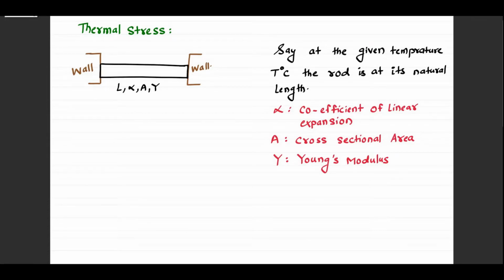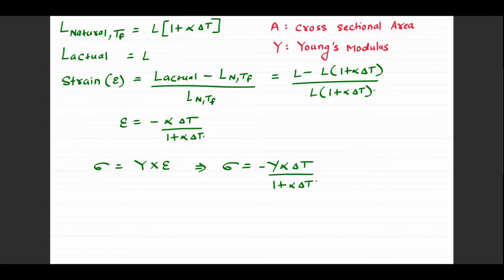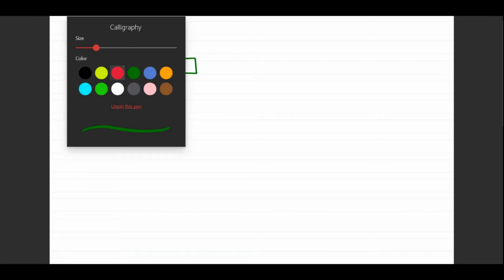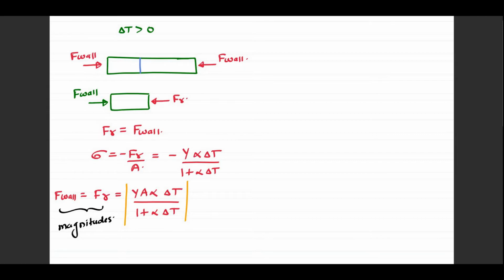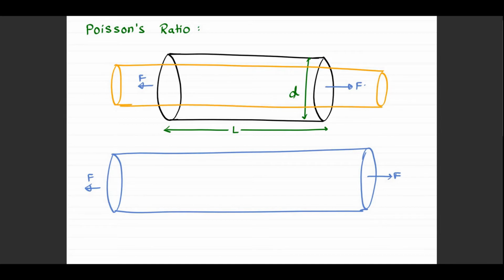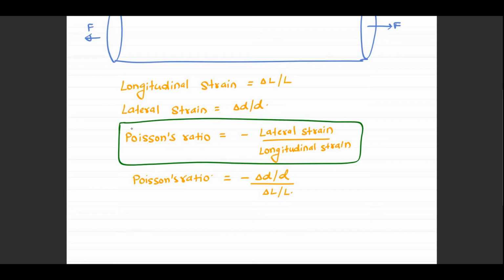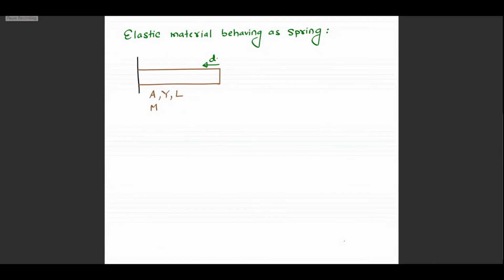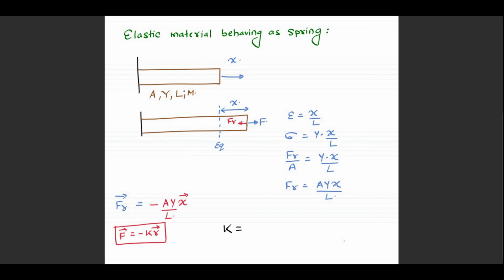Elasticity : Thermal Stress and Poisson's Ratio